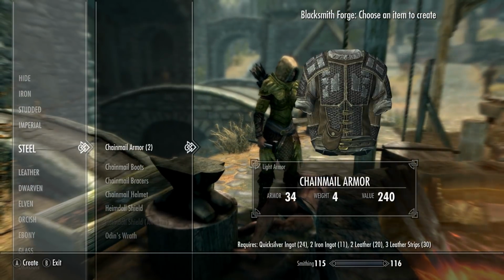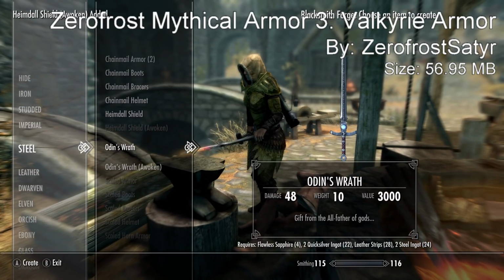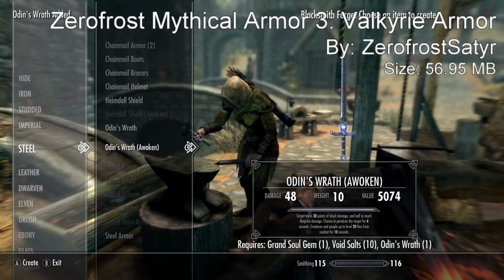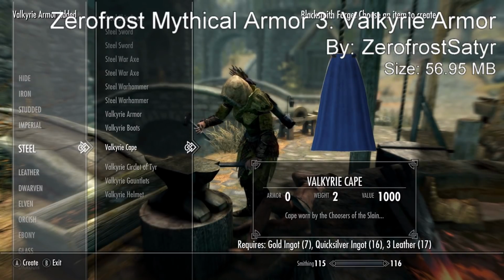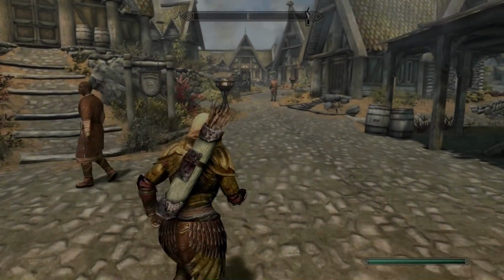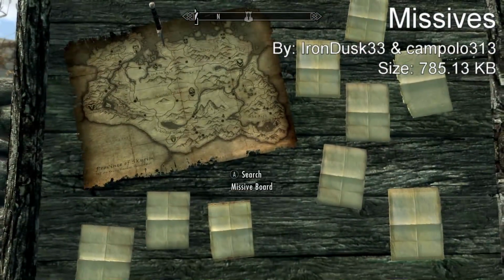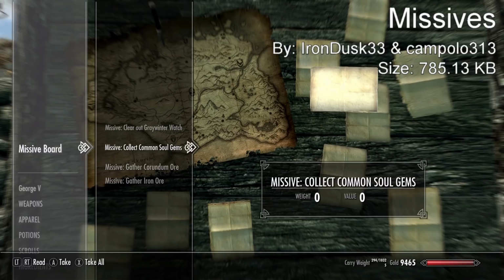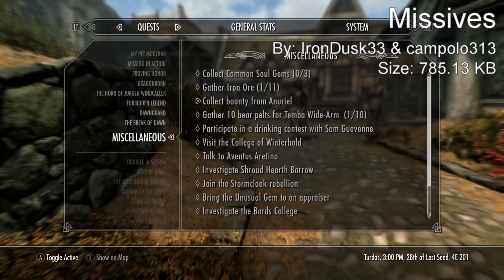Skyrim Top 5 Mods of the Week #60 (Xbox One Mods)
BRAND NEW AMAZING MODS! I love making this series so far and can't wait to continue with it! Mods in Skyrim are so fun so go give these ones a try! As always, I hope you enjoy :)

Mods covered today:
0:32 - Zerofrost Mythical Armor 3: Valkyrie Armor
2:13 - Missives
3:30 - Green Briar Manor
5:12 - TLS Thaumaturgy
7:49 - Sakura - A Player Home